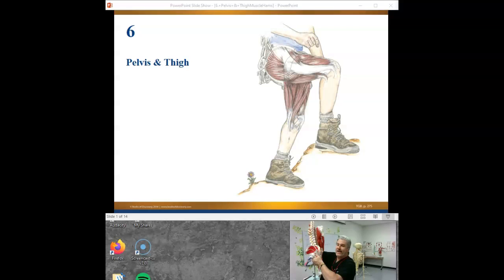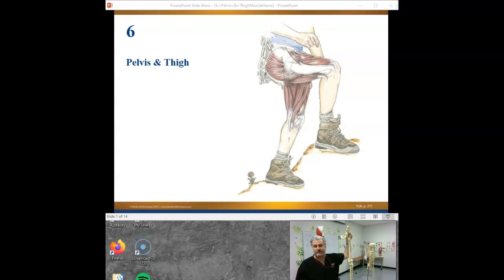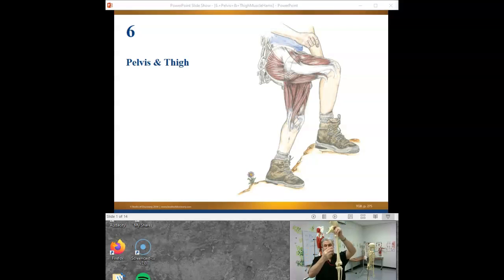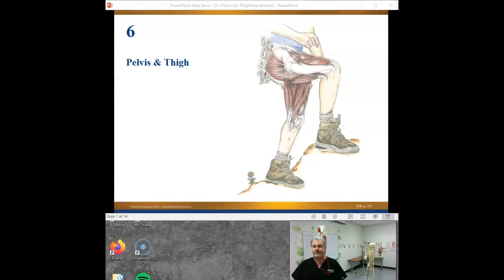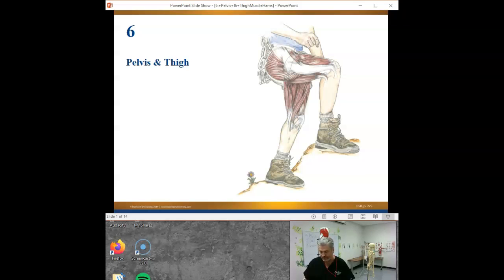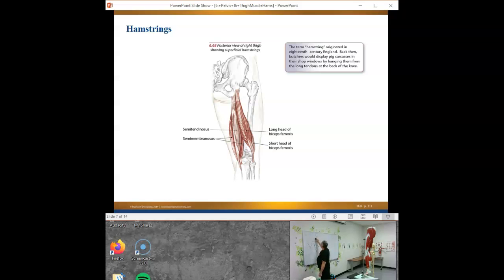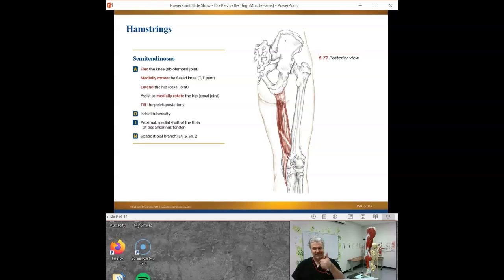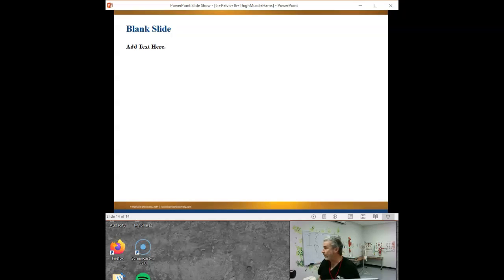48 Lecture TG6 Hamstrings